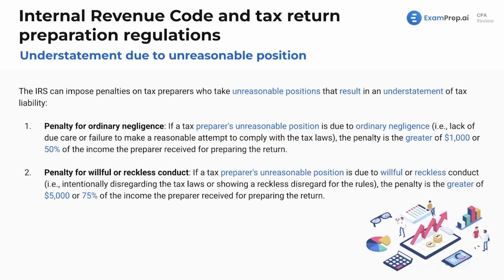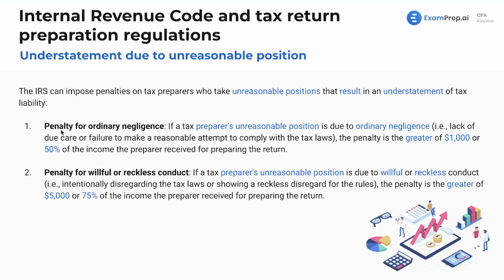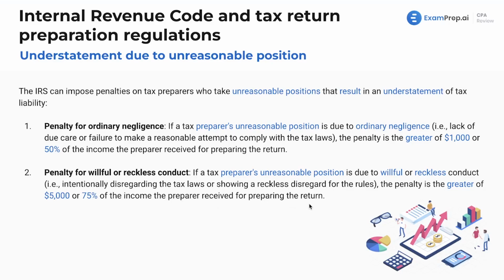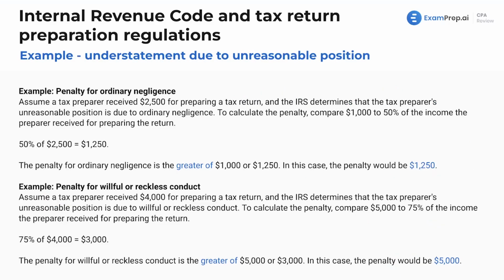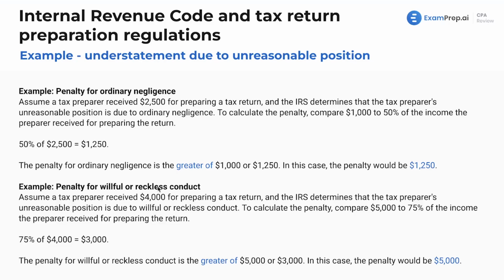Understatement Due to Unreasonable Position [CPA Prep]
🎓 Lesson Overview:
In this lesson, Nick Palazzolo, CPA, dives into the repercussions of taking unreasonable positions on tax returns, specifically focusing on the understatement of tax liability due to both ordinary negligence and willful or reckless conduct. He details the penalties associated with each type of negligence, explaining the criteria for ordinary negligence including a lack of due care, and defines willful or reckless conduct as the intentional disregard of tax rules. By walking through examples, Nick clarifies how the penalties are calculated, providing a practical understanding of the financial consequences faced by tax preparers who fail to adhere to tax laws, with an emphasis on the need for due diligence and the risks of disregarding regulations.

🔍 Key Topics Covered:
- Tax Understatement Penalties
- Unreasonable Tax Position
- Negligence in Tax
- Willful Conduct Tax